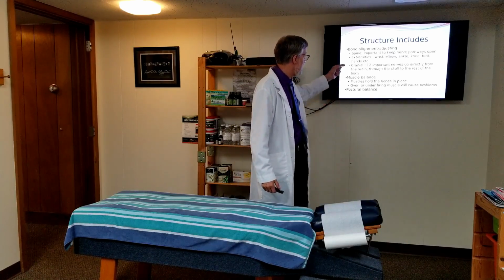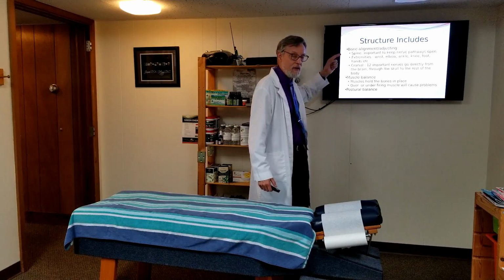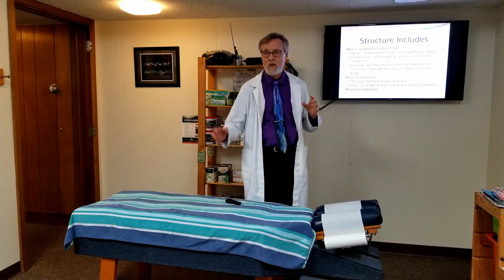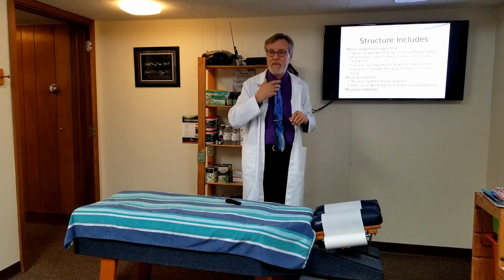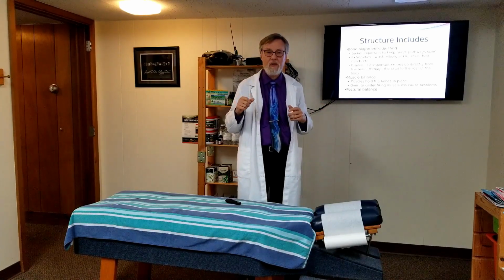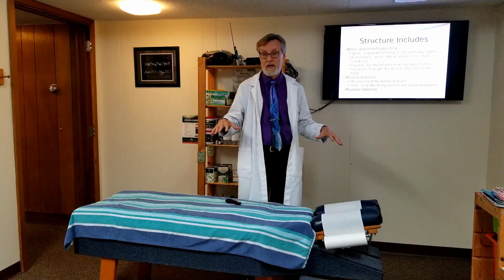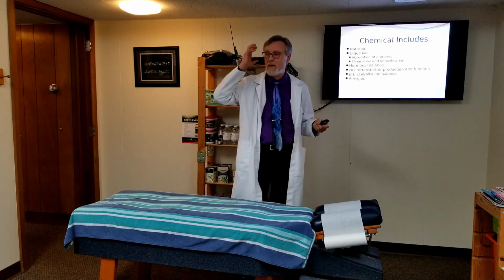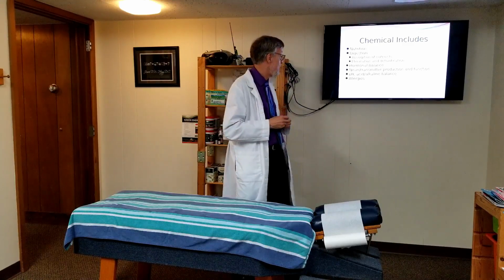How to Stop Accumulating Stress and Turn Your Life Around!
Learn some surprising sources of stress, as well as the broad range of devastating effects on our health and what you can do to reverse it! A Heartmath  de-stress lesson is included.